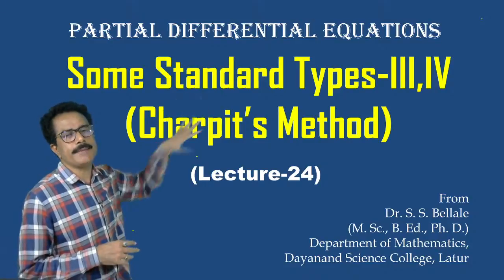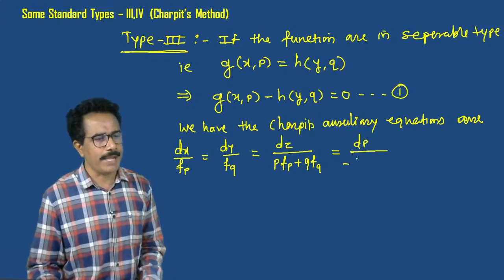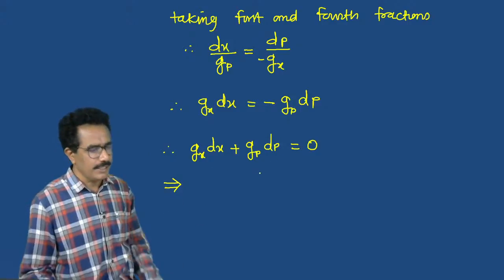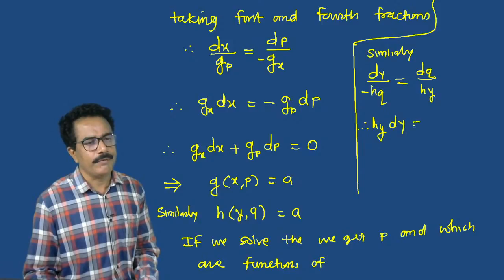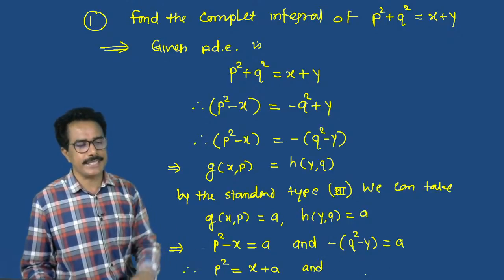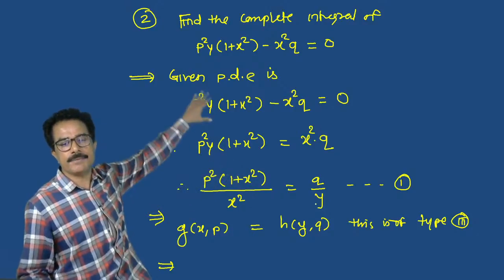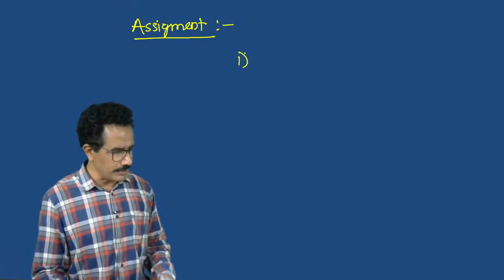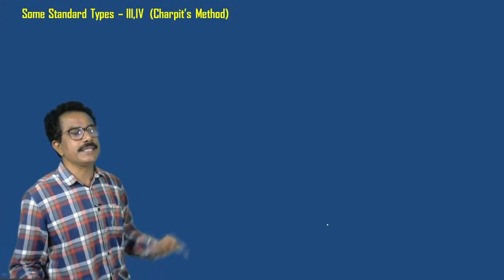Math | M.Sc. | Partial Diff. Equations | Standard Types III, IV | Lect.24 | Dr. S. S. Bellale | DSCL